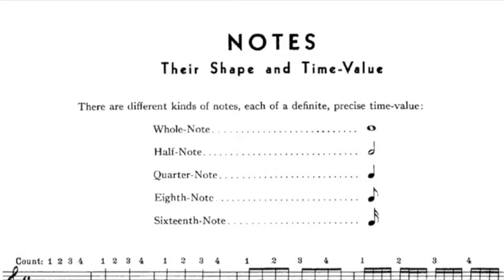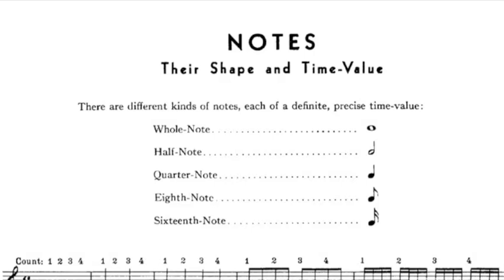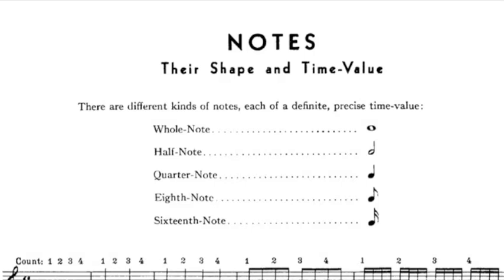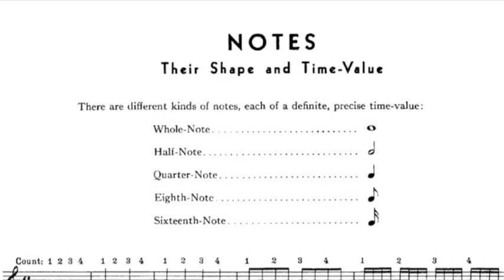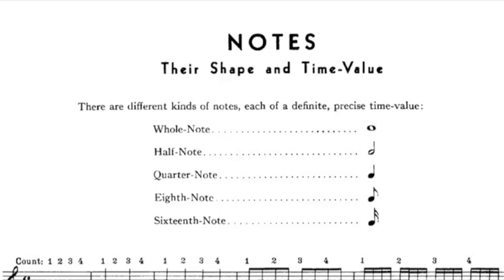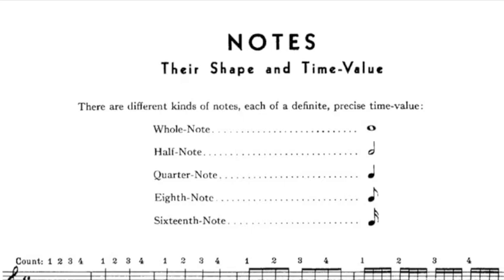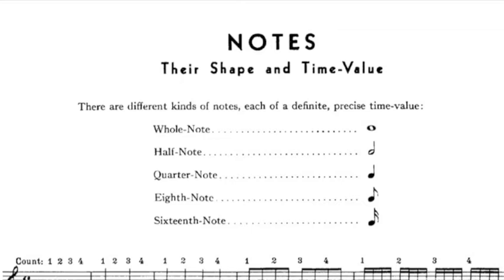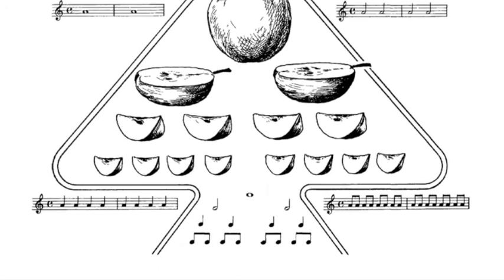The Practicing Companion - How to Read Music - Notes and Rests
PracticingCompanion.com = video violin lessons. In this video, violinist Danut Muresan  teaches how to read music. Music notation: notes and rests.